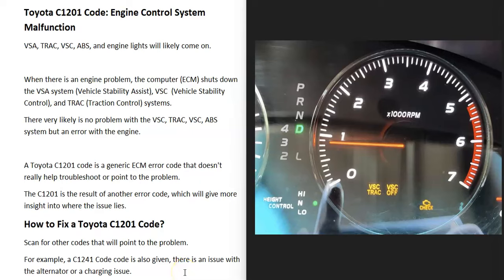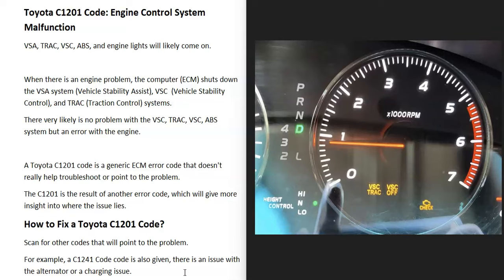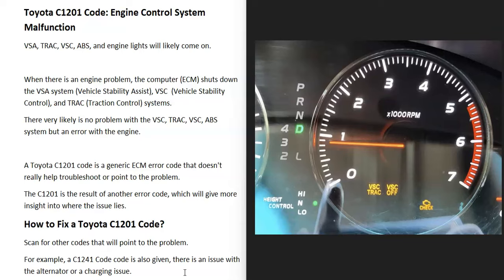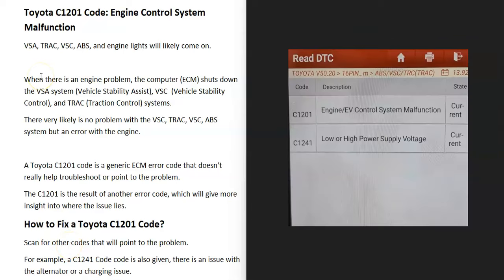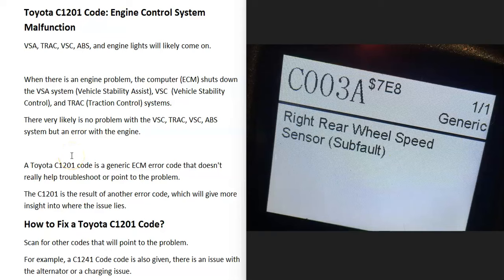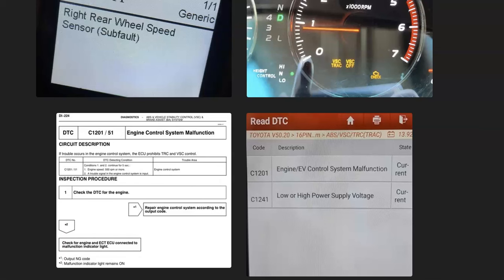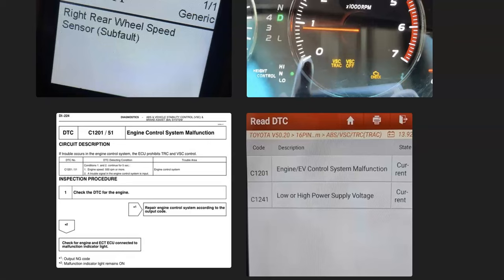Causes and Fixes Toyota C1201 Code: Engine Control System Malfunction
How To fix a Toyota C1201 engine code: Engine Control System Malfunction
VSA, TRAC, VSC, ABS, and engine lights will likely come on.
When there is an engine problem, the computer (ECM) shuts down the VSA system (Vehicle Stability Assist), VSC (Vehicle Stability Control), and TRAC (Traction Control) systems.
They're very likely is no problem with the VSC, TRAC, VSC, ABS system but an error with the engine.

A Toyota C1201 code is a generic ECM error code that doesn't really help troubleshoot or point to the problem.
The C1201 is the result of another error code, which will give more insight into where the issue lies.

How to Fix a Toyota C1201 Code?
Scan for other codes that will point to the problem.

For example, a C1241 Code is also given, there is an issue with the alternator or a charging issue.